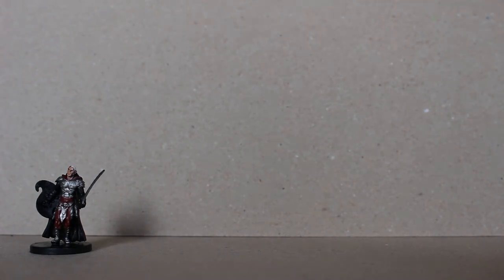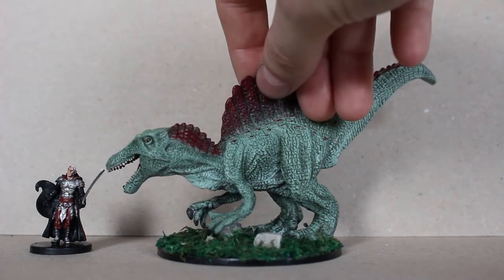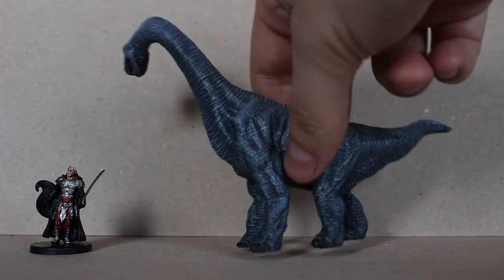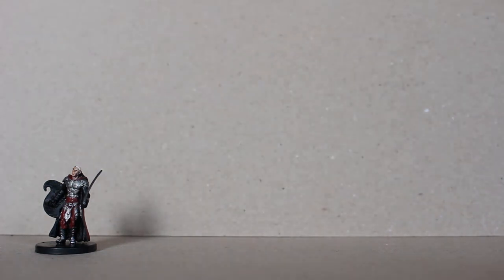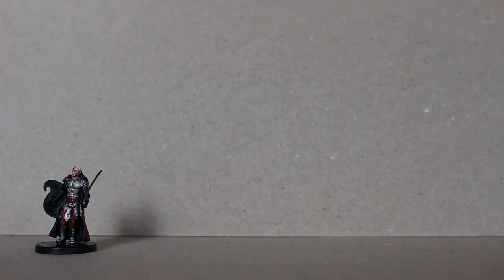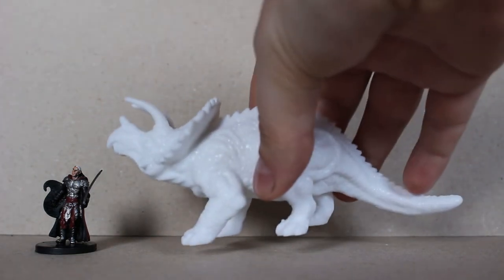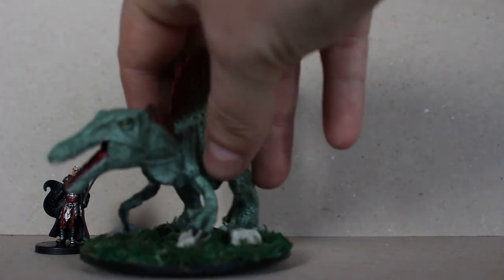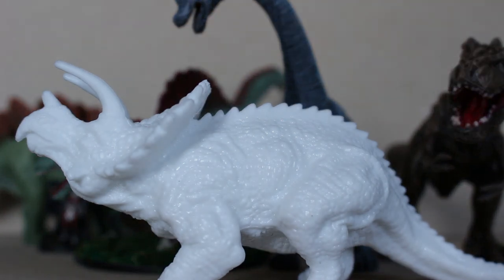Huge Dinosaurs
T-Rex, Spinosaurus, Stegosaurus, Brachiosaurus, and Triceratops for D&D!